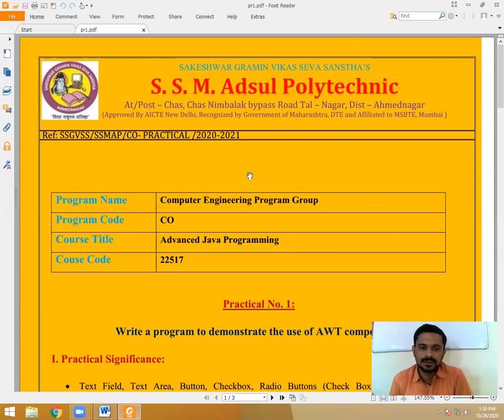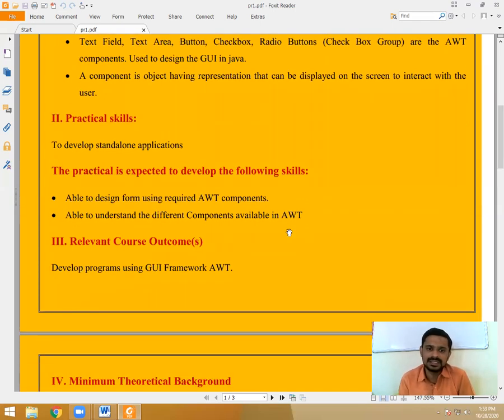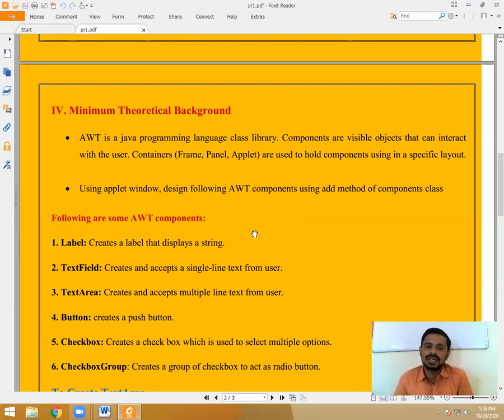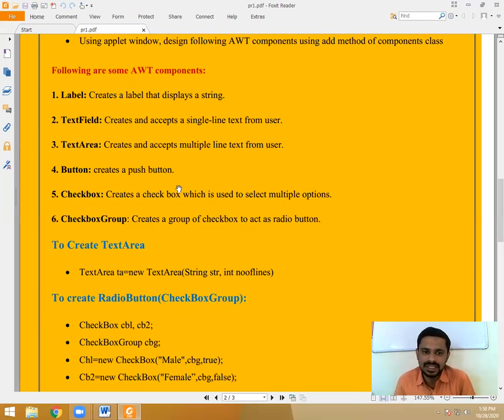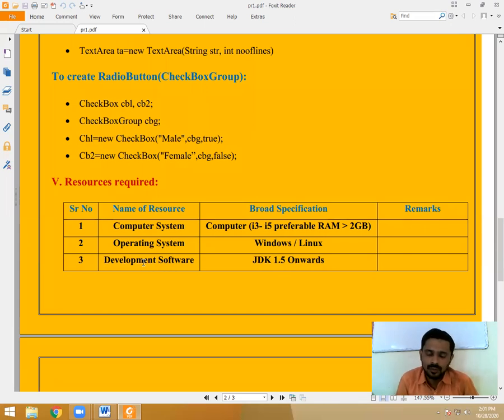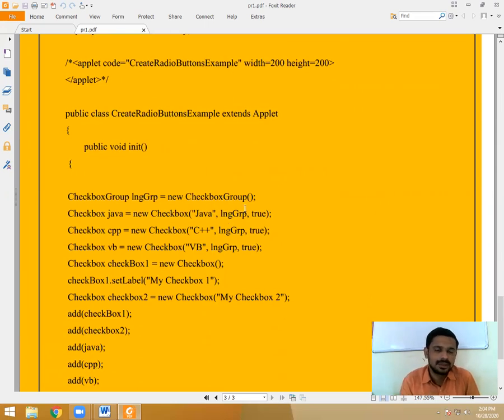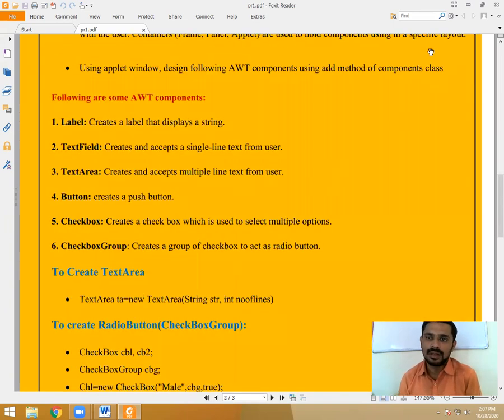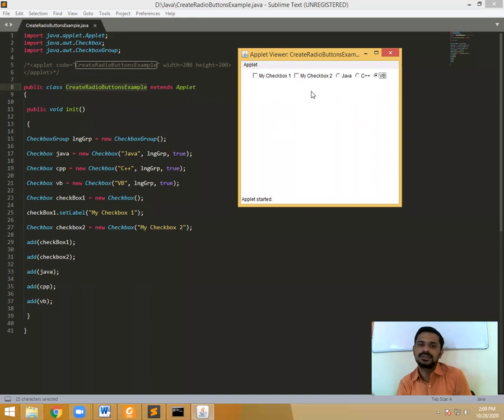AdsulPolytechnic_Computer_5I_AJP_PR_01_Demonstrate the use of AWT Components